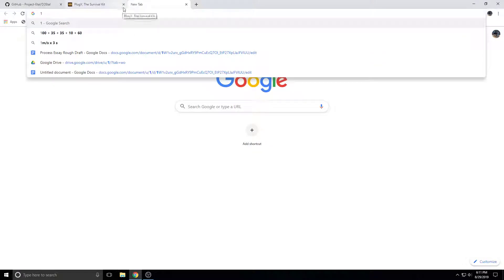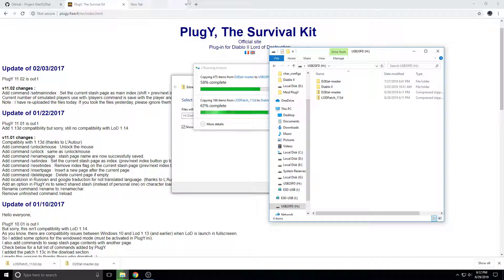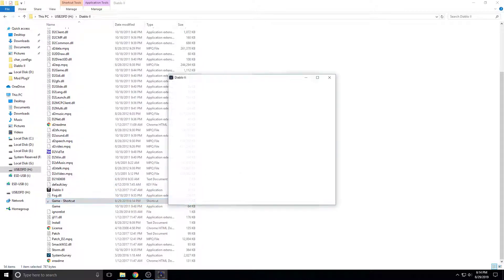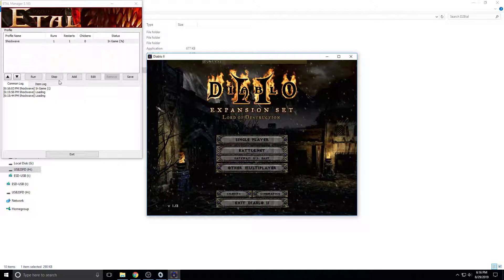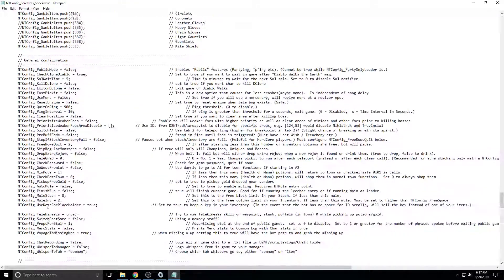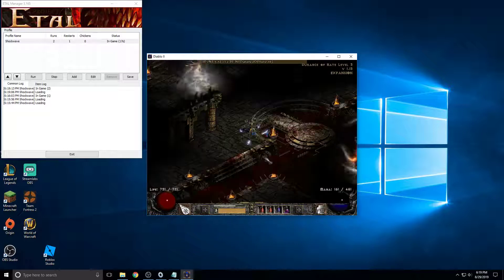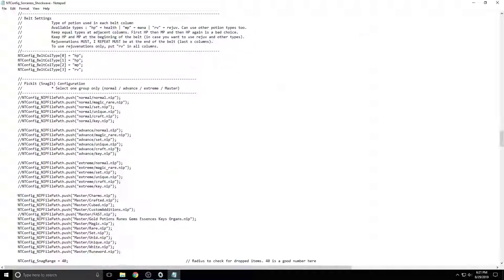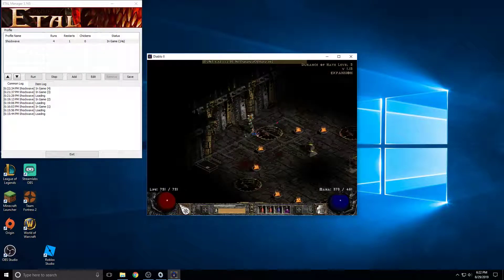How to install Etal Bot in 2019!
I show you how to install Etal, and get your bot running, in a significantly shorter video than most others.